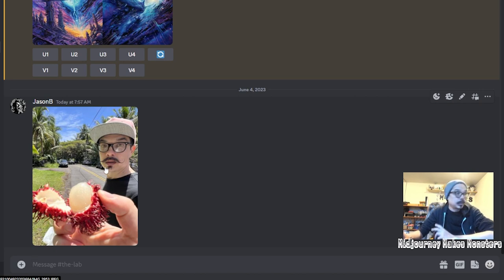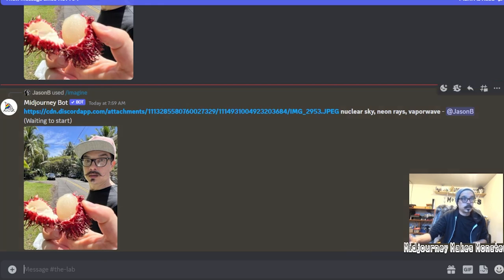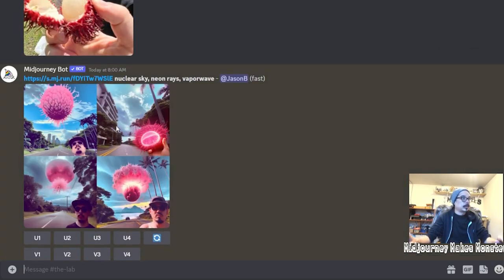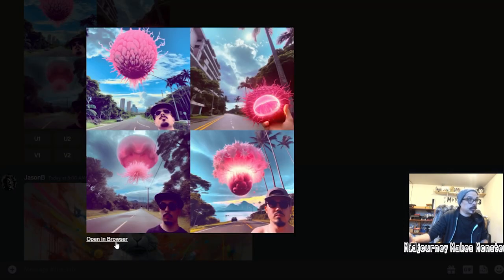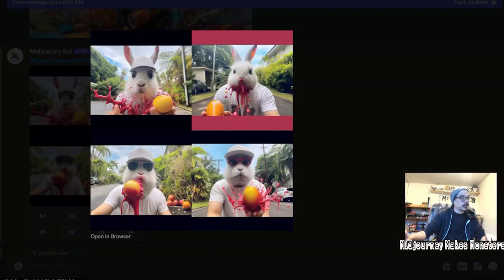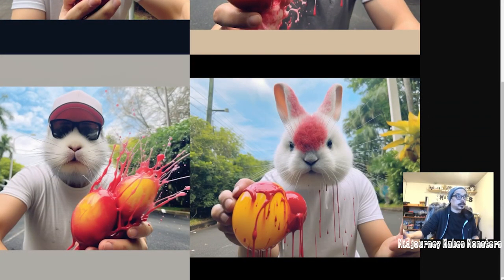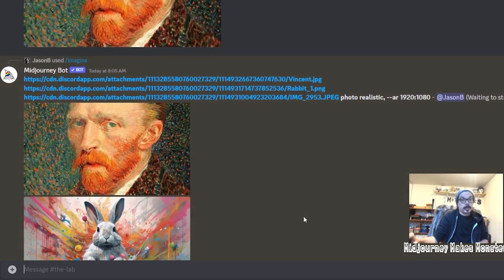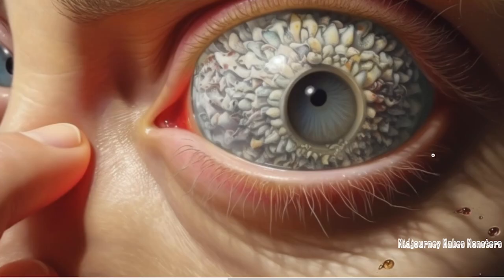Blending Personal Photos and Image Prompts on Midjourney v 5.1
Here is a short tutorial on how to upload your own personal photos onto discord and a few ways to blend them with text and other existing photos. Also I put together a slide show of the images I created last week on my live stream.

Interact Live Monday, Wednesday and Friday 9-10 pm PST.

The Environment and I
1)The Ambientalist- Never the same
2) Dawn Call - Everything With in
3) Modulation Sounds - Another Dimension
4) Modulation Sounds - Background Future Ambient

1) Steampunk
2) Art Deco
3) Abstract Expressionism
4) Pointillism
5) Cubism
6) Gothic
7) Pop art
8) Psychedelic
9) Impressionism
10) Fauvism
11) Glitch Art
12) Trompe L’oeil
13) Chiaroscuro
14) Minimalist
15) Flat Design
16) Surface Detail
17) Halftone
18) Grid
19) Guilloché Patterns
20) Celtic Maze
21) Glassmorphism
22) Morphism
23) Bauhaus
24) Art Nouveau
25) Baroque